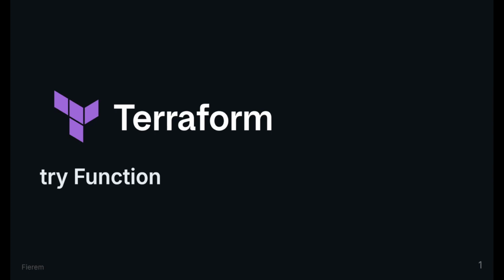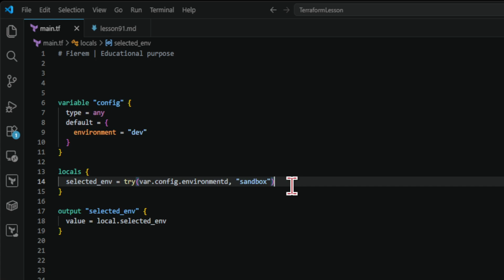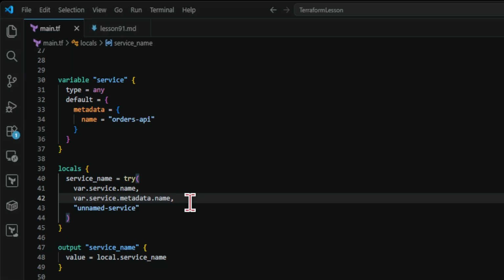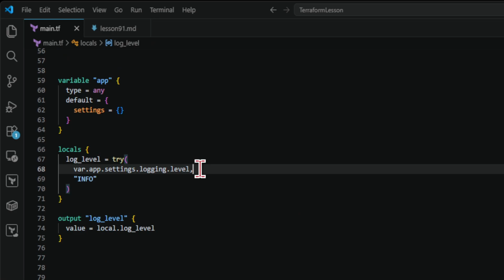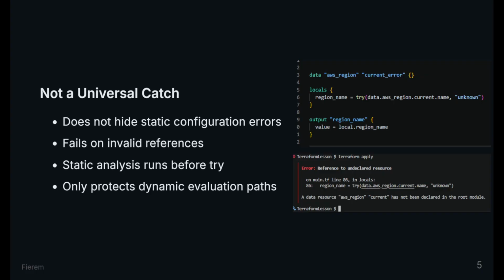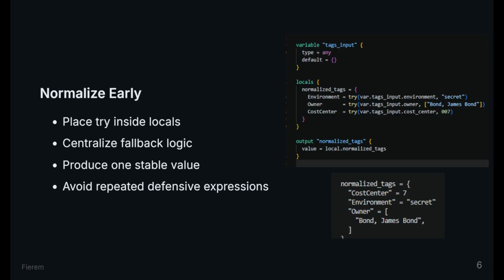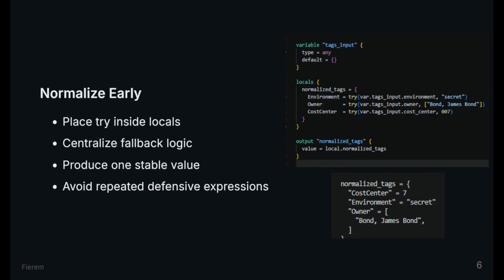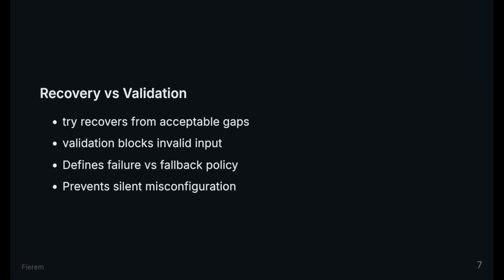Terraform try Function Explained | Error Handling Without Breaking Plan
Terraform’s try function prevents evaluation failures by returning the first expression that does not error.

This lesson breaks down how try actually works at plan time, where it fits in real configurations, and why misuse can silently hide bad inputs.

You will learn:

How try evaluates expressions left to right
Why it only catches dynamic evaluation errors
The difference between fallback logic and validation
How to normalize uncertain input using locals
When try should fail instead of recover

This is not exception handling.
This is controlled fallback inside Terraform’s evaluation model.

Understanding this distinction prevents hidden misconfigurations and improves failure visibility in production systems.

Lesson 91